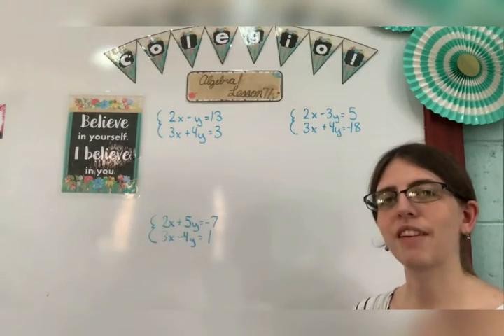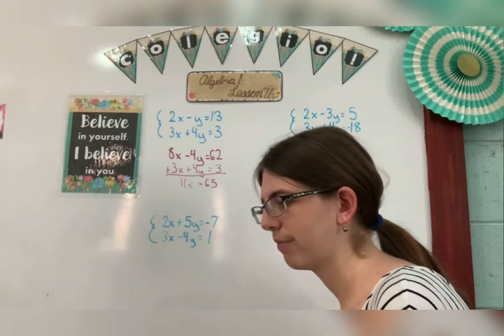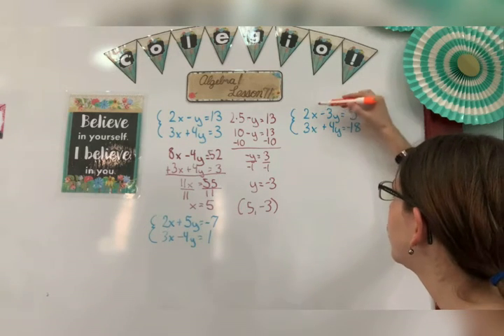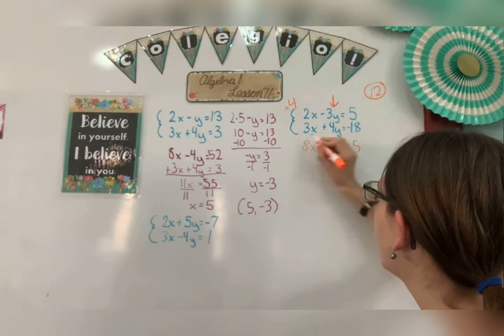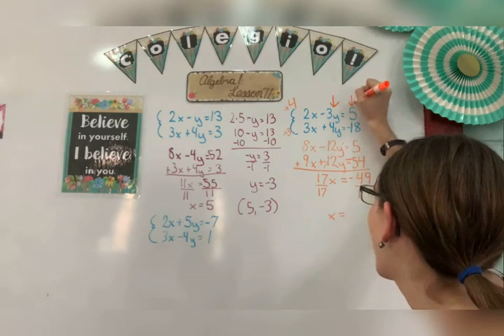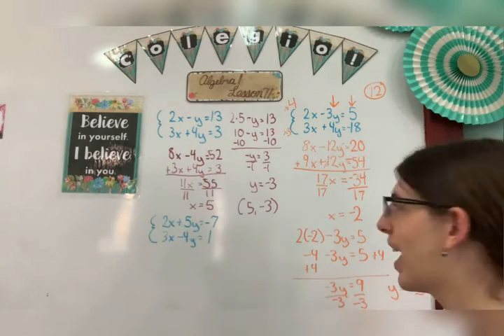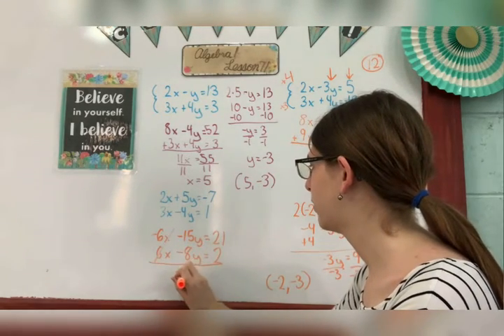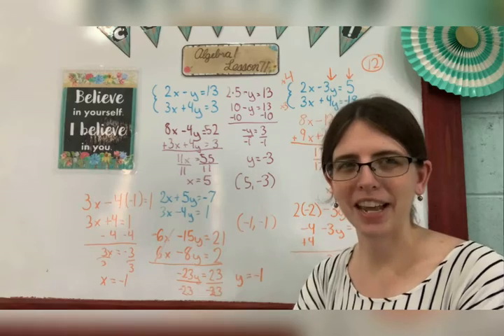Algebra 1 Lesson 71 Part 2 of 2